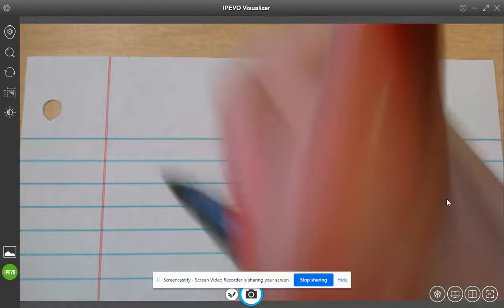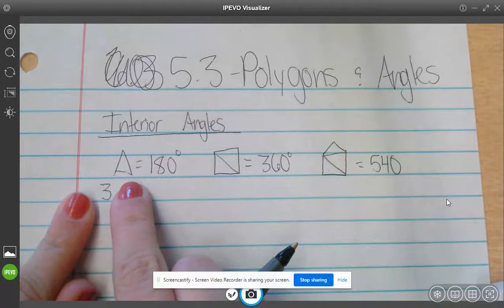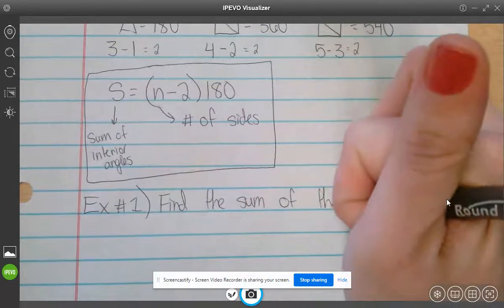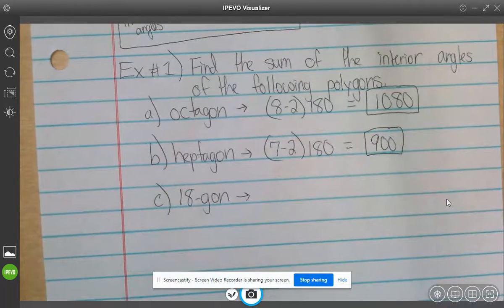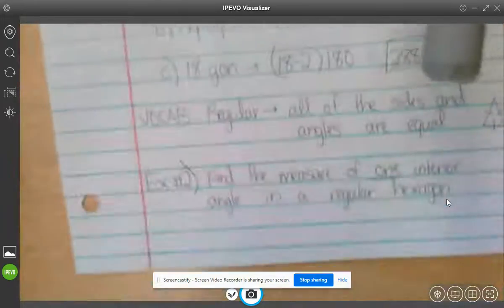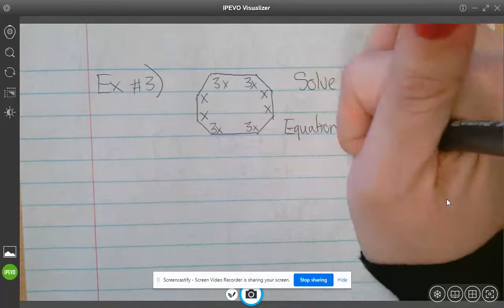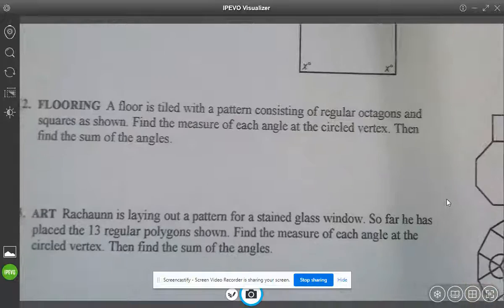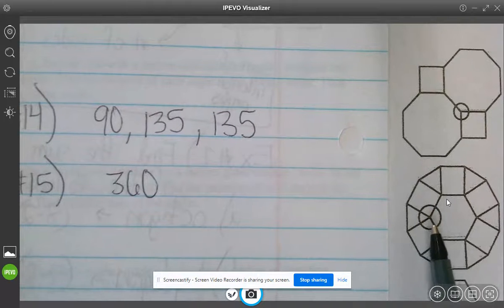8th - 5.3 - Polygons & Angles